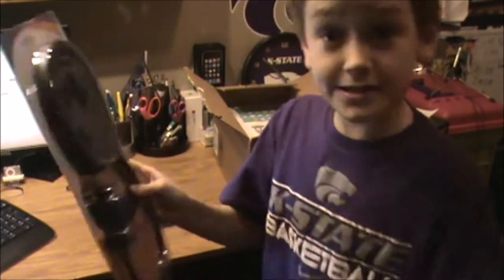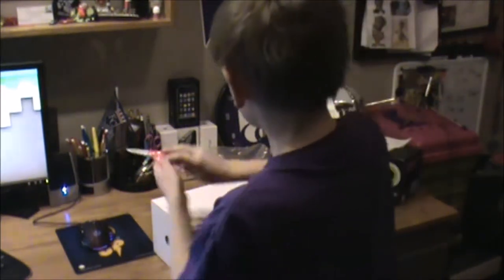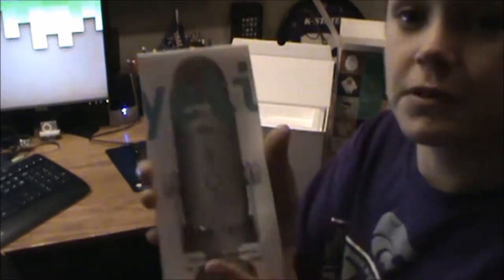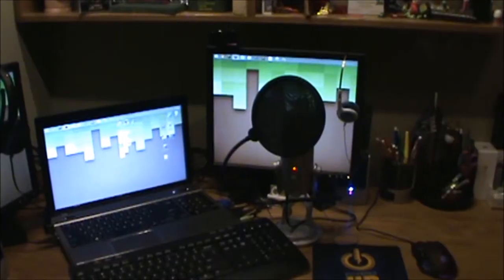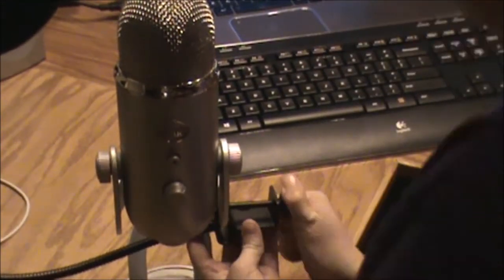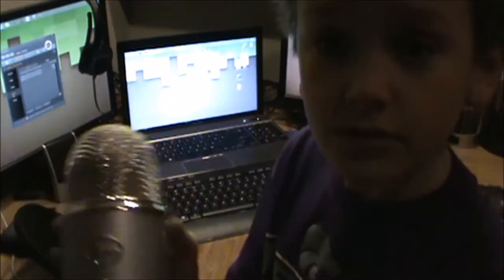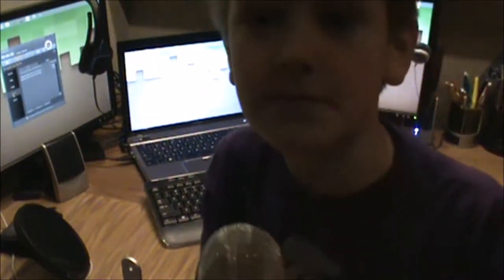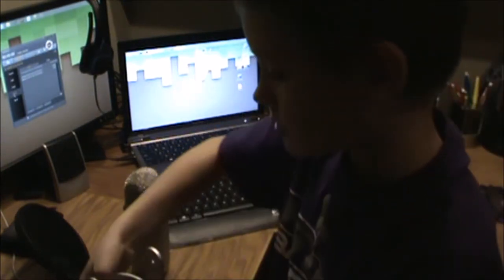Blue Yeti Unboxing!